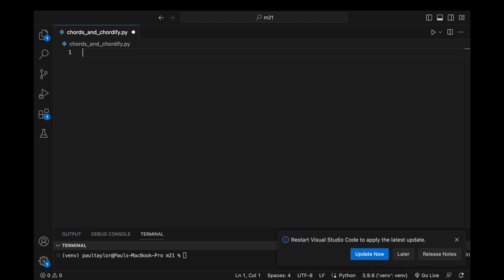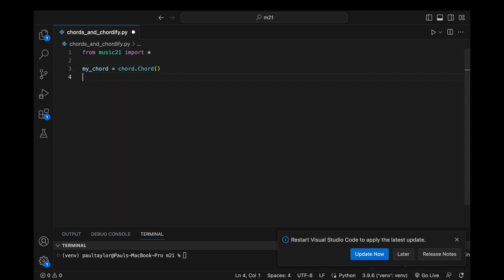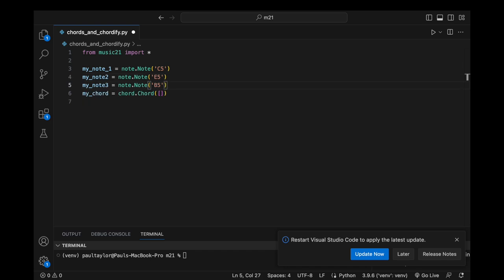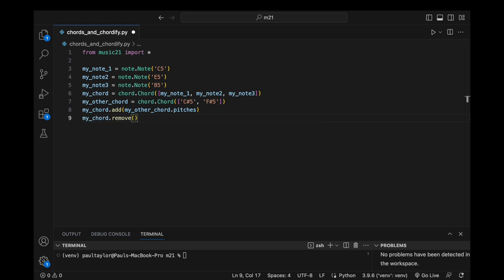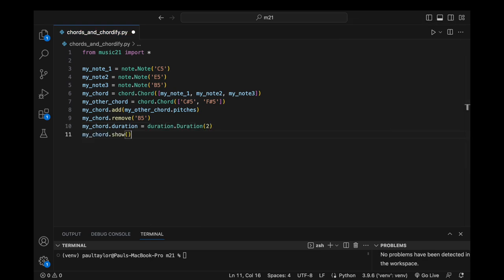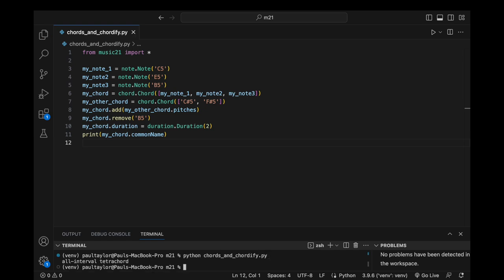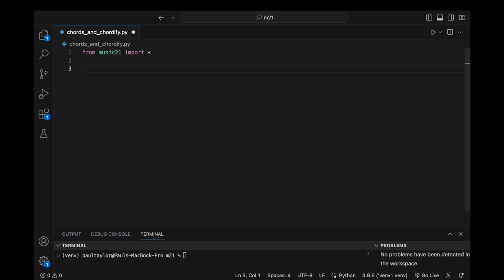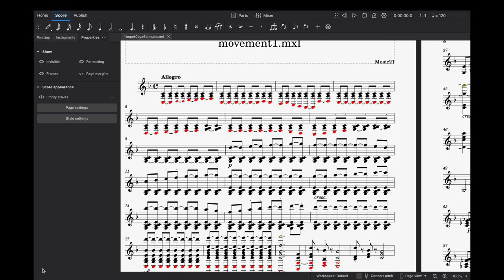How to create and analyse chords in Music21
In this video, we explore how to create and analyse chords in Music21, a Python library for music analysis and manipulation. We will see how to construct chords and how to use various attributes and methods of the chord class to obtain harmonic information. We will also explore the 'chordify' feature, which can transform a stream of music into a series of chords.